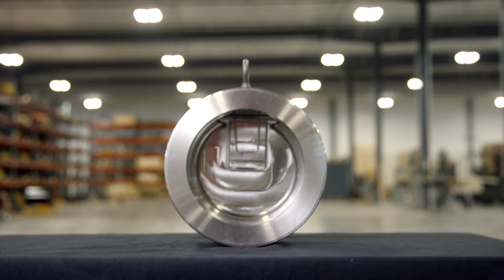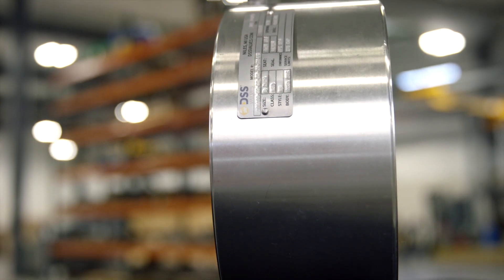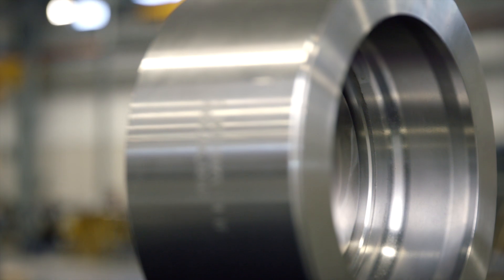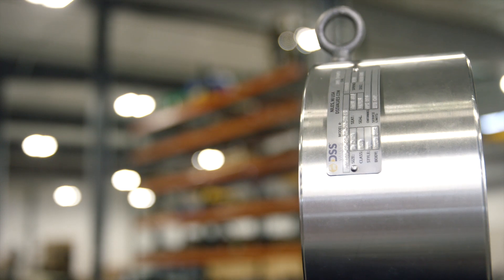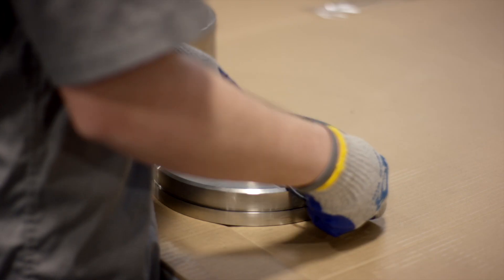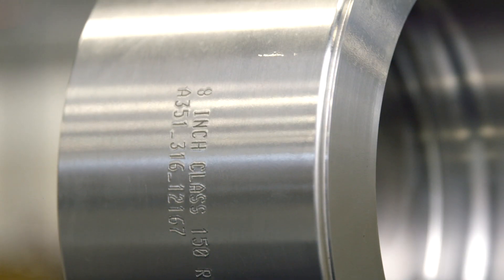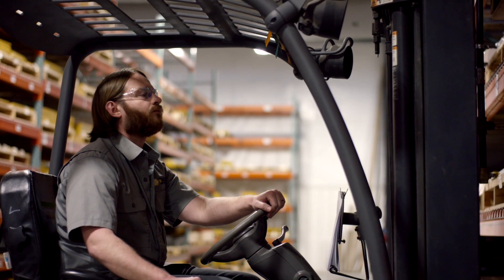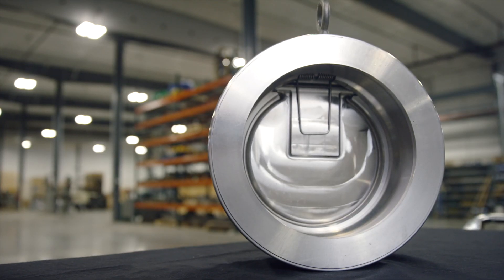Severe Service Check Valves (SSCKVs) by DSS Valves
As the highest performance check valve on the market today, the DSS Severe Service Check Valve (SSCKV) is engineered to perform where conventional check valves fail. This valve handles high pressures, temperatures, corrosivity, and toxic media with ease.

Eliminating fugitive emissions was a major focus for the engineering team. We incorporated a retainerless body to remove potential leakage paths that exists in other check valve designs.

Our disc swings mostly out of the flow path producing a large bore with minimal obstructions; this results in very low pressure drop. Additionally, we have engineered the geometry of the bore using CFD software to improve flow characteristics.

Conventional Check Valves use discs that are comprised of as many as 7 different components, and they’re usually built to sloppy tolerances. DSS replaces all these components with one integral piece that cannot come loose and travel downstream. This removes the chance of failed components damaging pumps and other equipment down the line.

The leading cause of Check Valve failures is due to oversized bores which creates slamming issues. We have optimized the weight and size of our disc and the geometry of our inlet to overcome many of these concerns.

Utilizing our nimble supply chain and multiple manufacturing partners within driving distance of our factory, we can provide large bore valves, high alloys, and high-pressure class valves in a fraction of the time it takes our competitors.

The DSS SSCKV is the premium Check Valve solution for Severe Service applications that require zero leakage performance.